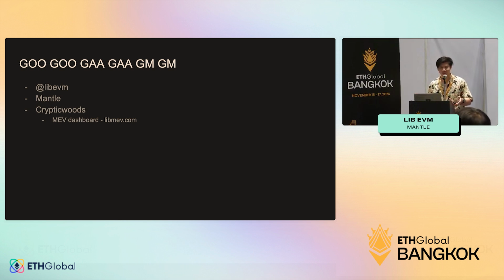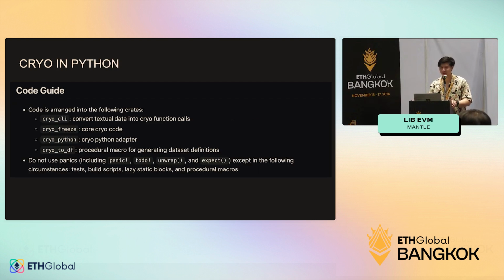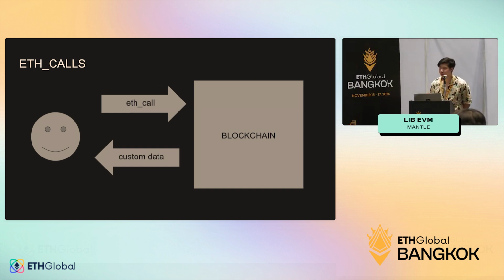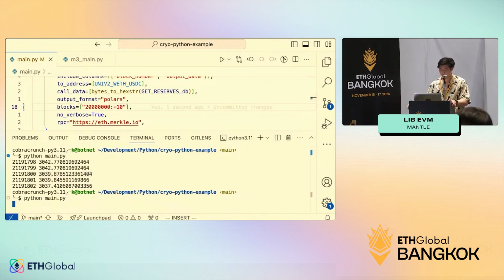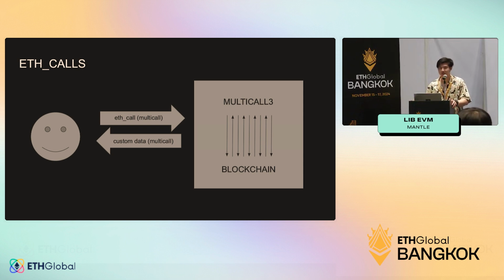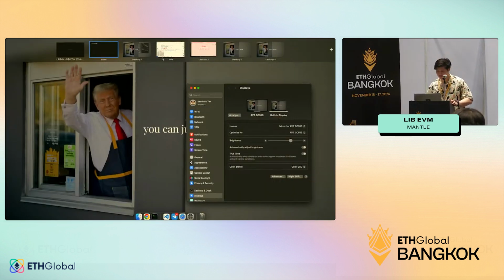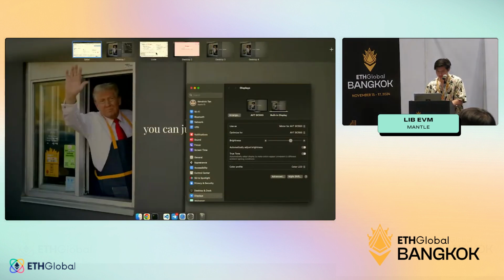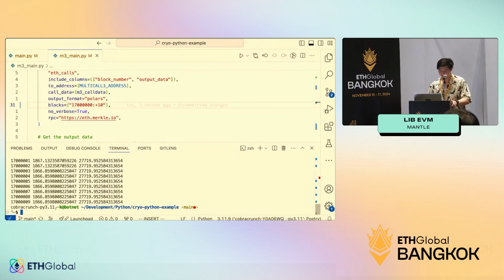lib evm I All Your Data Belongs To Us with Mantle I ETHGlobal Bangkok 2024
Join us for a workshop with lib evm from Mantle titled, "All Your Data Belongs To Us."

Extracting onchain data can be tedious and time consuming. In this workshop we will go through Cryo, a data extraction tool in Python and teach you how to extract adhoc onchain data fast and efficiently without reinventing too many wheels.